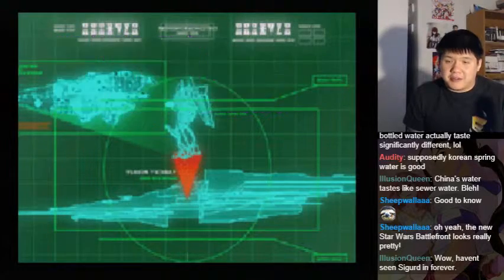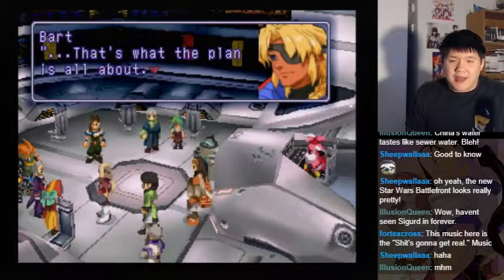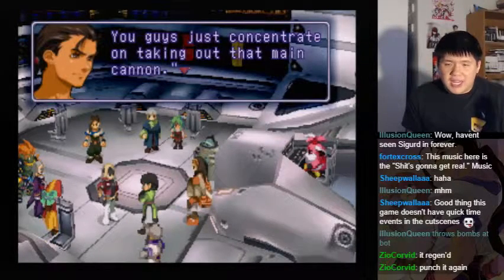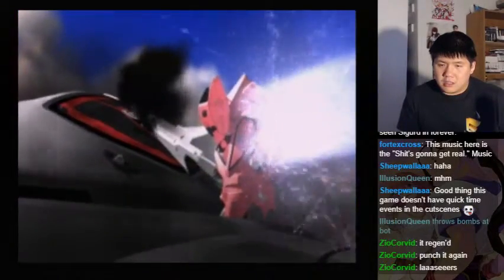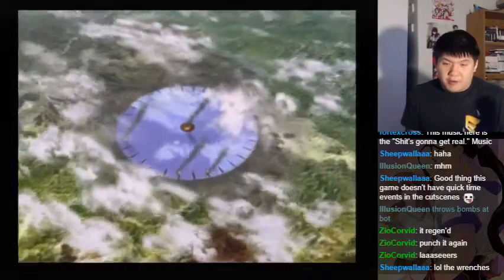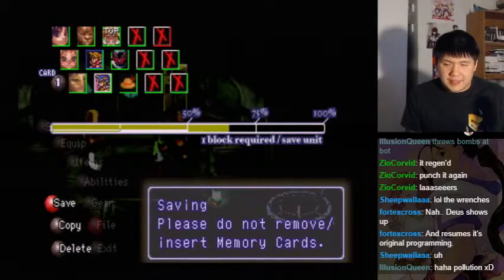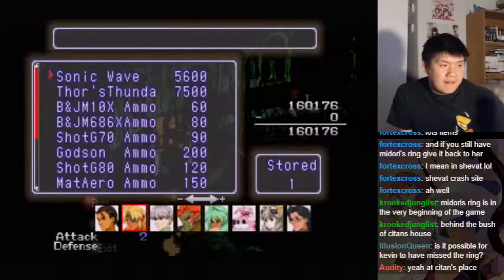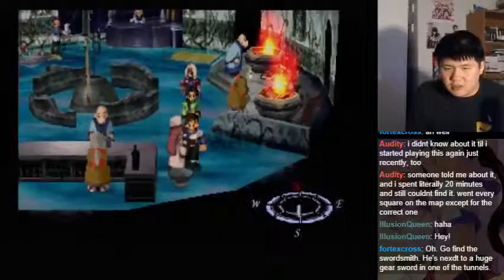Let's BLIND Play Xenogears - Part 283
This is a blind playthrough of Xenogears.  Due to the story structure of this game, no special titles will be placed.  Enjoy the epic story and the twists of turns of this classic RPG!